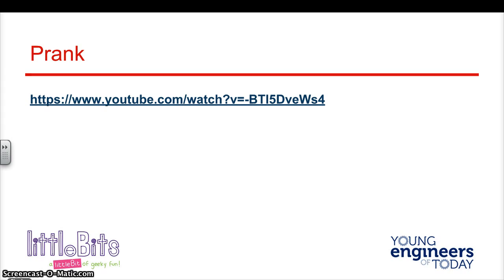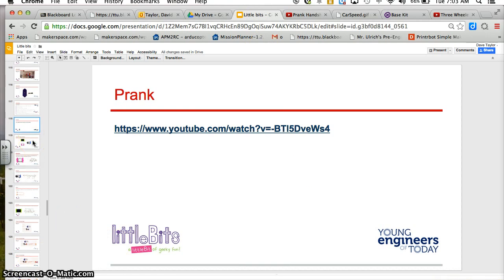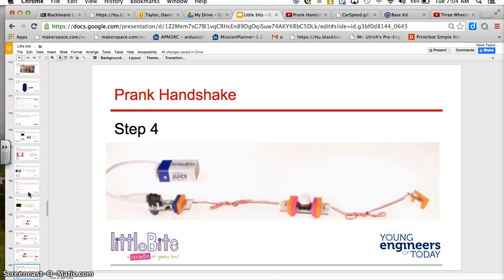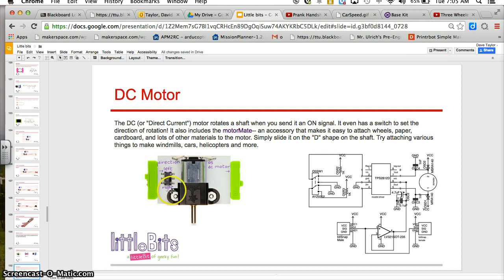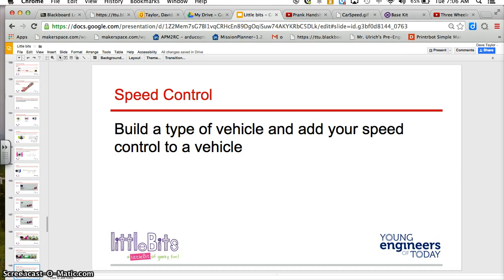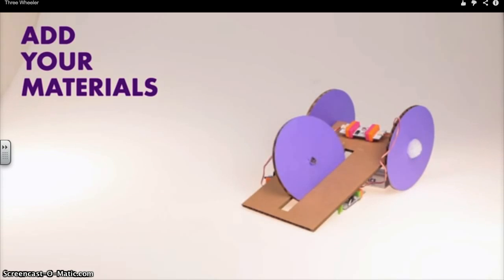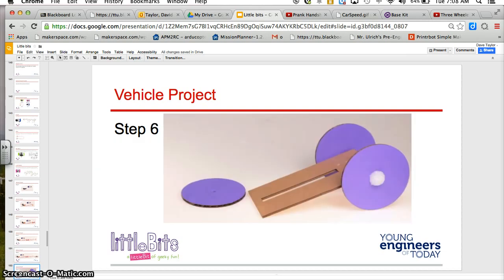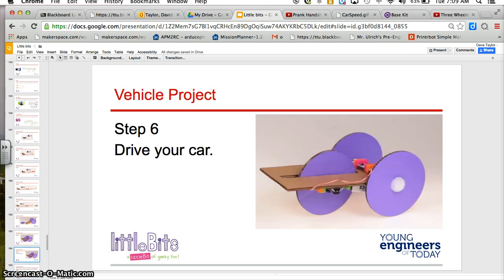littleBits Projects Part 4